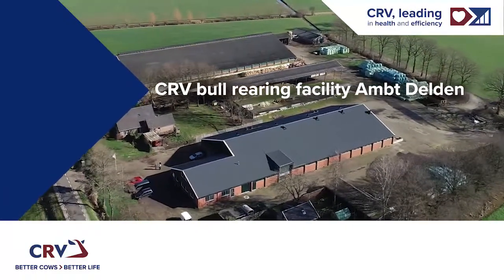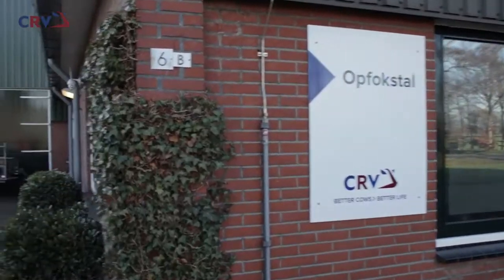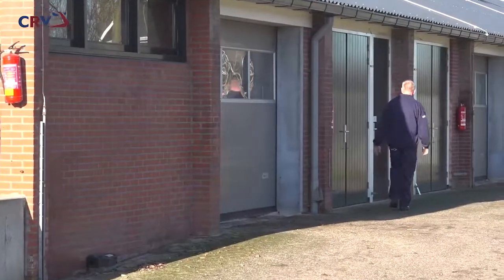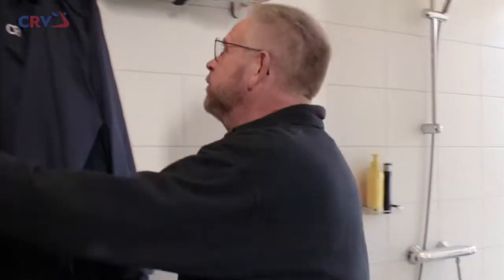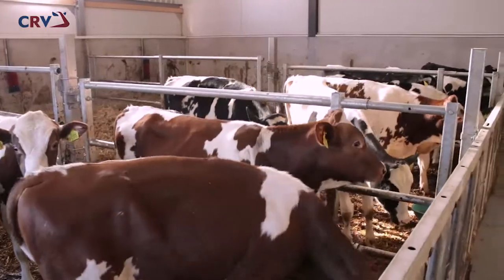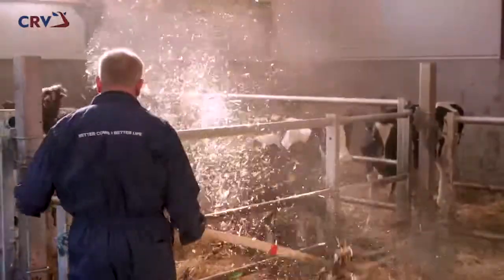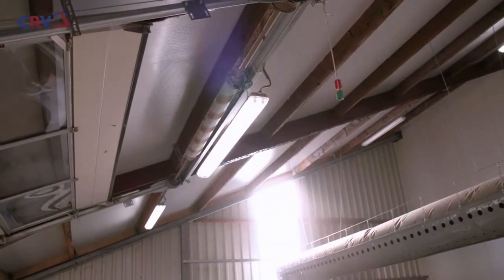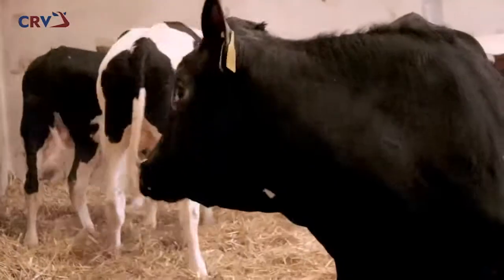CRV Bull rearing facility in Ambt Delden, The Netherlands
A completely renovated bar in 2021 and fully futureproof. The site is not open for visitors, but with this video, you can get an impression. Come on in.